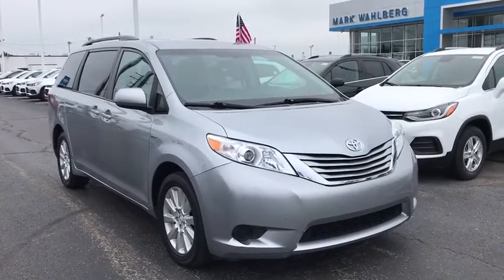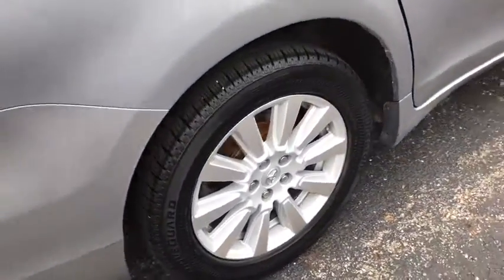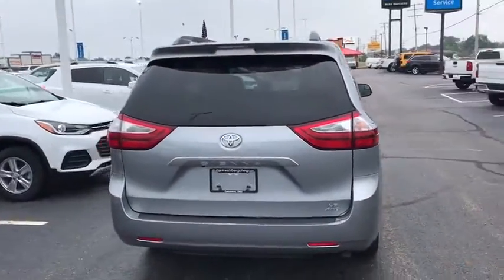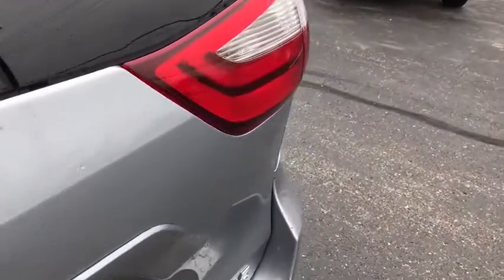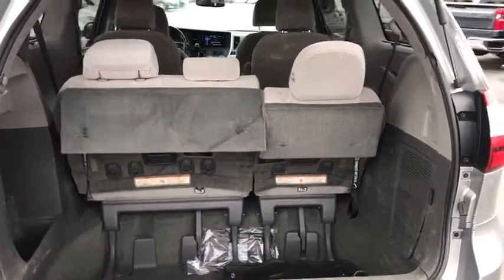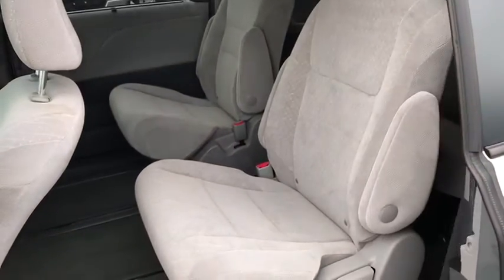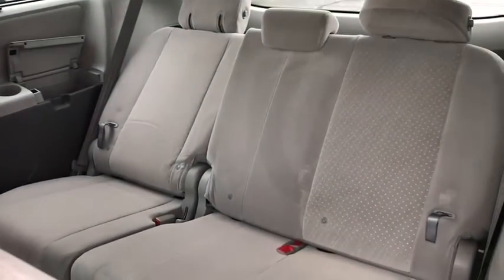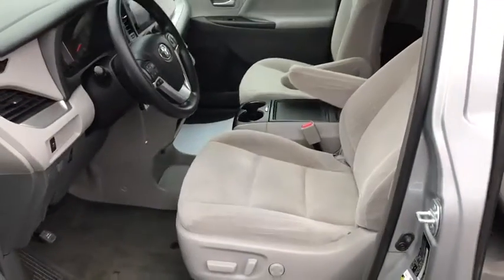2017 Toyota Sienna Columbus, London, Springfield, Hilliard, Dublin, OH PCA180198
Silver Sky Metallic Used 2017 Toyota Sienna available in Columbus, Ohio at Mark Wahlberg Chevrolet. Servicing the London, Springfield, Hilliard, Dublin, OH area.

CARFAX One-Owner. AWD, 18 x 7 10-Spoke Machine Finish Alloy Wheels, ABS brakes, Bumpers: body-color, Compass, Electronic Stability Control, Front dual zone A/C, Heated door mirrors, Heated Front Bucket Seats, Heated front seats, Illuminated entry, Leather Seat Material, Low tire pressure warning, Power door mirrors, Power Liftgate, Power moonroof, Remote keyless entry, Roof rack: rails only, Spoiler, Traction control.brbrbrToyota Sienna 2017 Silver 4D Passenger Van 3.5L V6 SMPI DOHCbrbrReviews:br  * Refined ride quality gives it a confident feel from the driver seat; high-quality materials and trim throughout the cabin; wide range of adjustments for the second-row seats; no other minivan offers the option of all-wheel drive. Source: EdmundsbrbrbrPURE PRICED FOR A QUICK SALE! All vehicles come with a complete safety inspection, full detail, 1 FREE OIL CHANGE, free 100 point inspection, FREE TANK OF GAS with delivery of this vehicle. Price does not include tax, title, and license or dealer fee. Vehicle located at Mark Wahlberg Chevrolet. INTERESTED, BUT NOT READY YET? That is okay... we never want to rush you at Mark Wahlberg Chevrolet. SAVE THIS VEHICLE to your MyAutoTrader. You will be updated of any future price savings and specials. It is real simple... Click SAVE THIS CAR above the main vehicle photo on the right or look for the star. SIGNING UP IS FREE: At the top right corner of this page, LOOK for the MyAutoTrader logo. Click SIGN UP and you are in...YOU CAN THANK US LATER, BY BUYING YOUR NEXT VEHICLE AT MARK WAHLBERG CHEVROLET!brbrAwards:br  * 2017 KBB.com 12 Best Family Cars   * 2017 KBB.com Best Resale Value Awards   * 2017 KBB.com 10 Most Awarded Brands